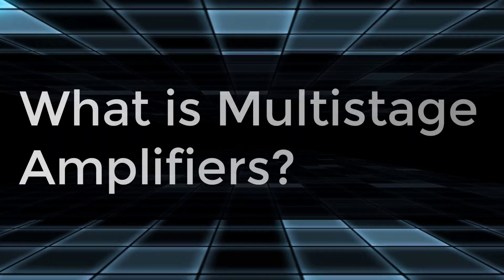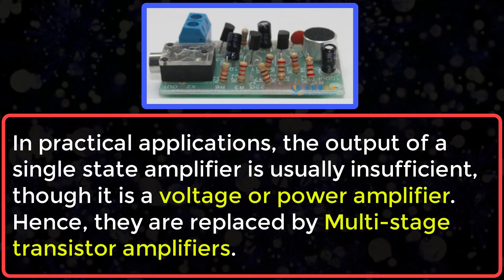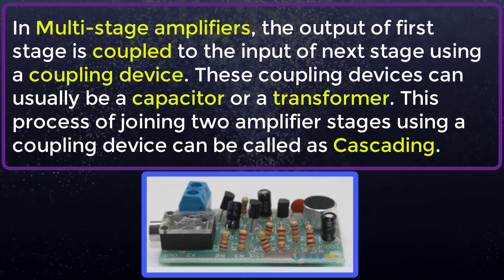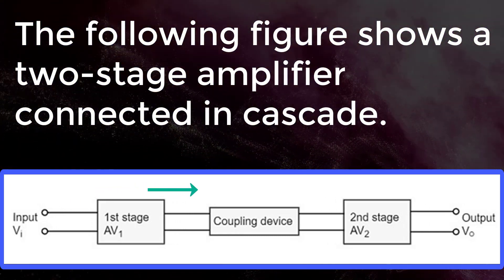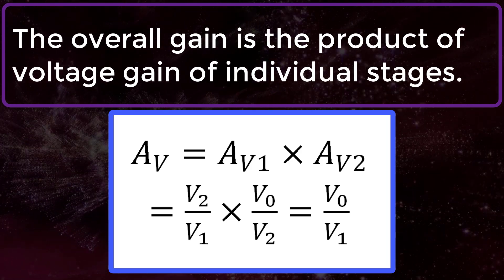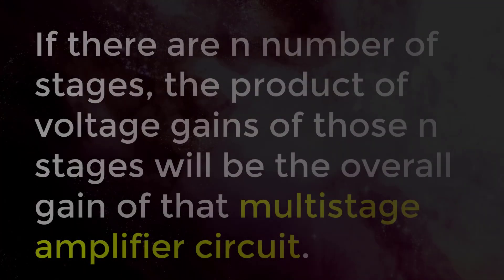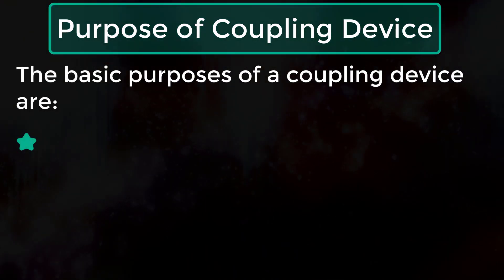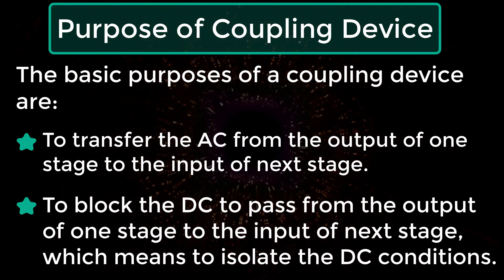What is Multistage Amplifiers | Transistor Amplifier Circuits | Electronic Devices & Circuits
What is Multistage Amplifiers, Purpose of Coupling Device Transistor Amplifier, Circuits Electronic Devices & Circuits.

Team SimplyInfo.net